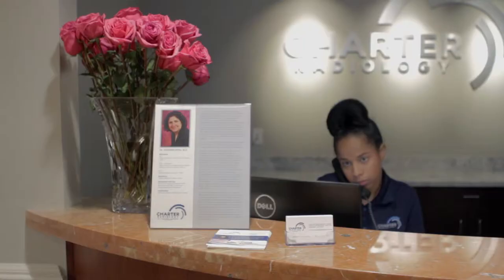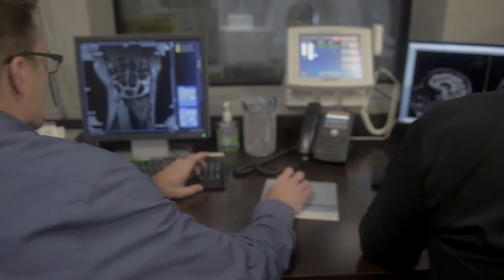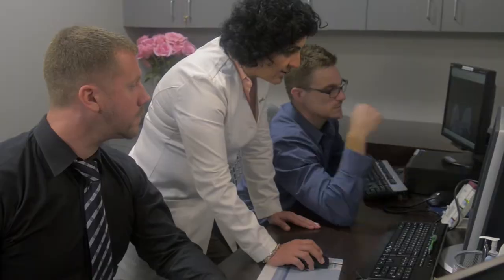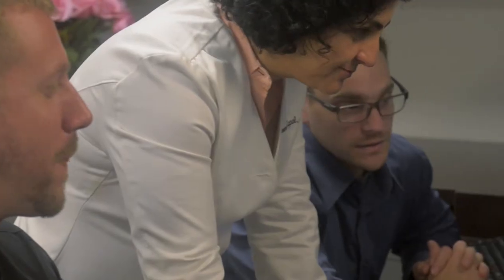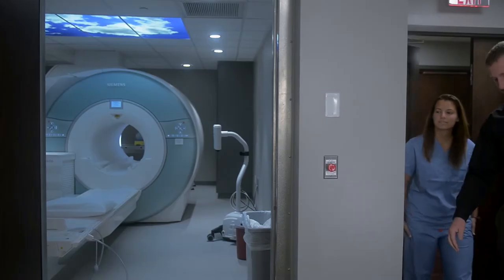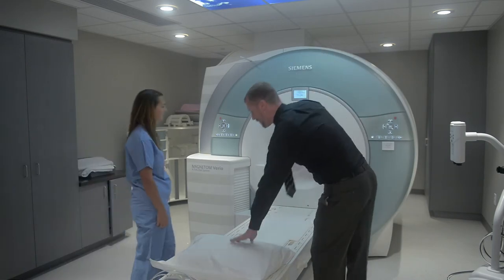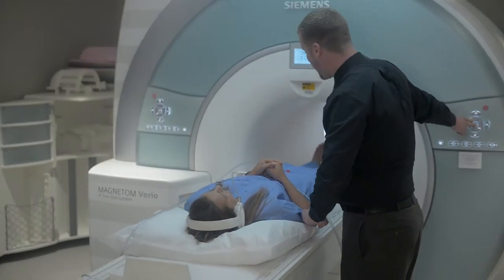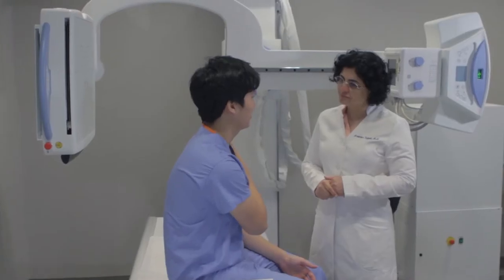Charter Radiology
Radiologist owned and managed, Charter Radiology is the premier outpatient imaging services provider in Howard County. Charter Radiology offers specialized studies including, but not limited to, Musculoskeletal (MSK) and Arthrography radiology, Body MRI imaging, MR Defecography, MR Enterography, and Pelvic/Bladder MRI.